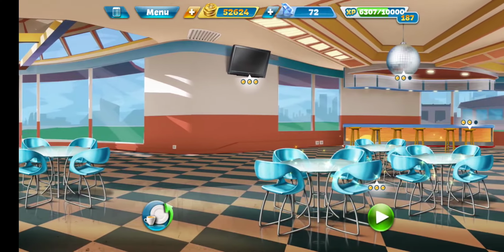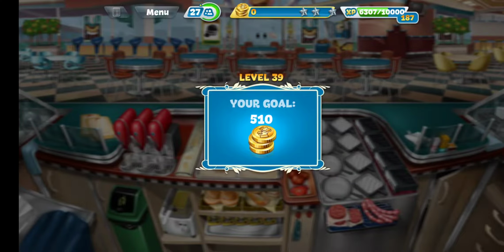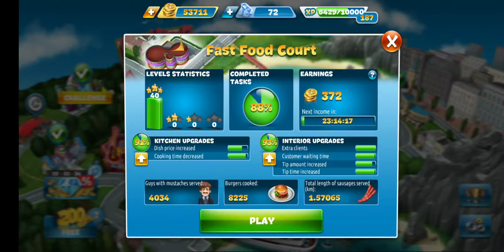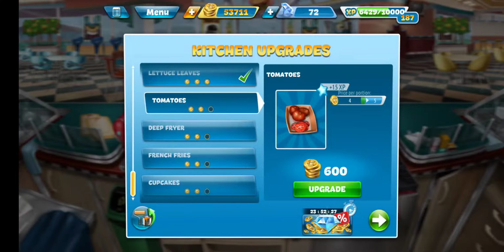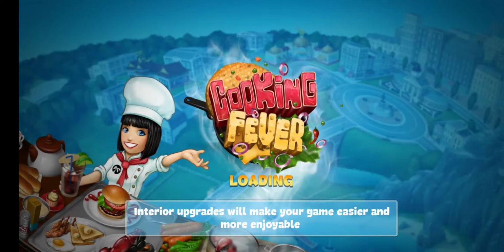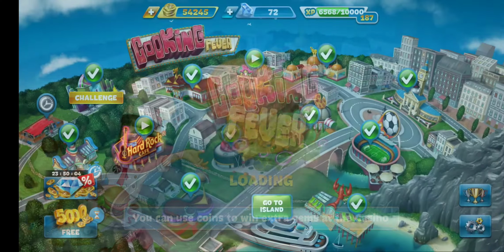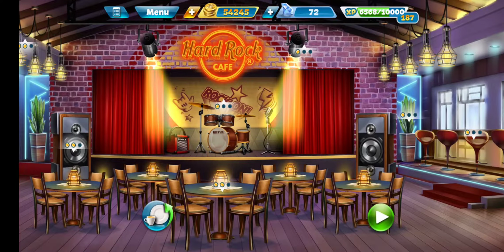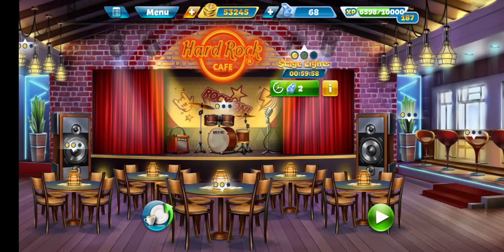Cooking Fever Day 728 Fast Food Court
We then upgrade the Tomatoes and complete level 40.